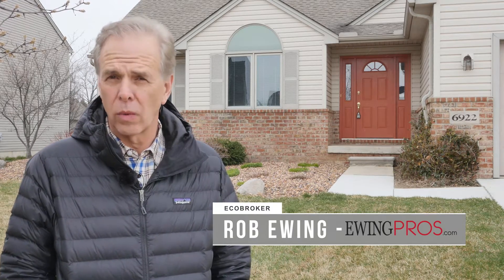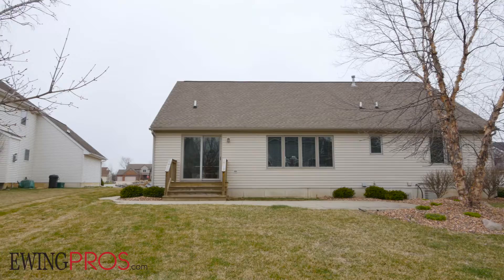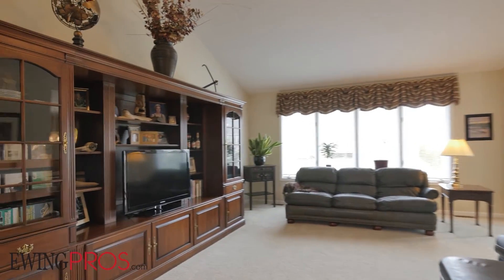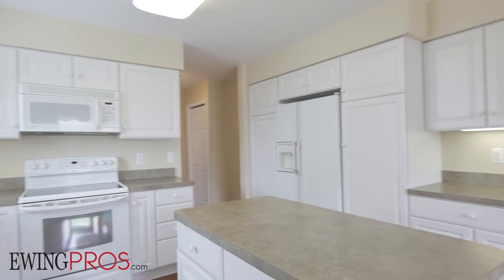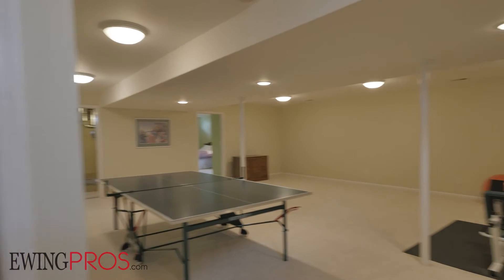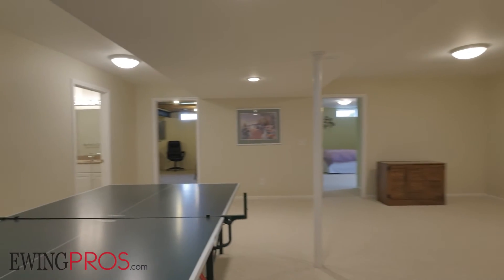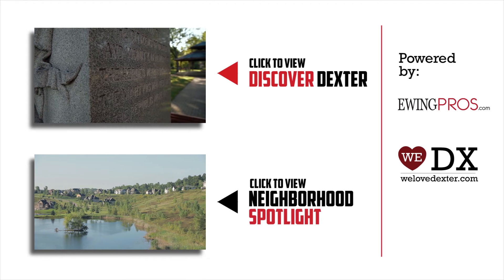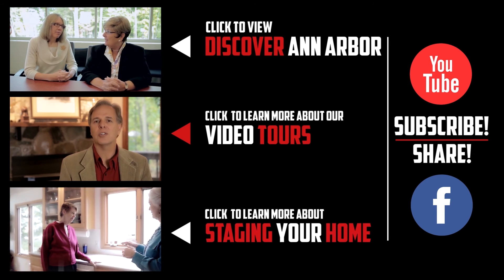6922 Kingsley Circle - Dexter, MI - Ewing Pros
Anything but your typical ranch, this expanded Meadowbrook floor plan features quality finishes to delight. Enter the great room with cathedral ceilings and enjoy views of the partially treed back yard through fabulous wood/aluminum clad NORCO windows. Hardwood floors and white bay cabinets in the kitchen offer beautiful contrast with center island and large dining area. Master suite with all the amenities, including walk-in closet and master bath. Over-sized 2.5-car garage with wall insulation and beautiful, finished egress basement with family room, generous bedroom, and full bath. If you're looking for a luxurious ranch, you've found it.